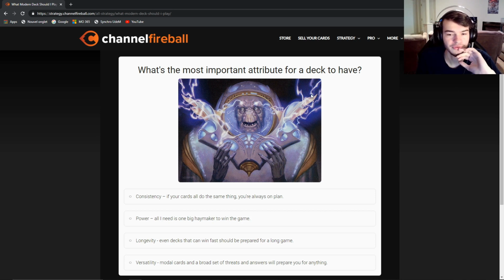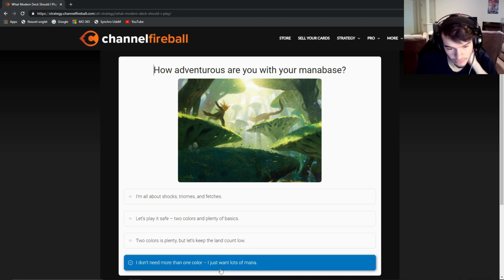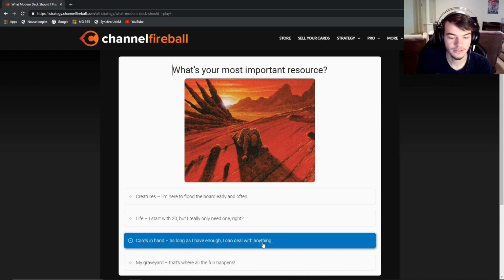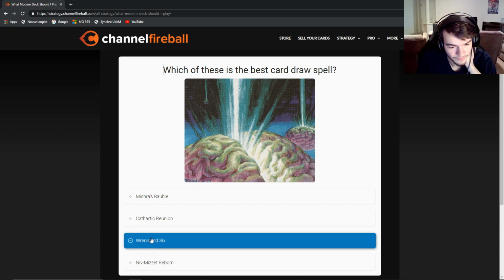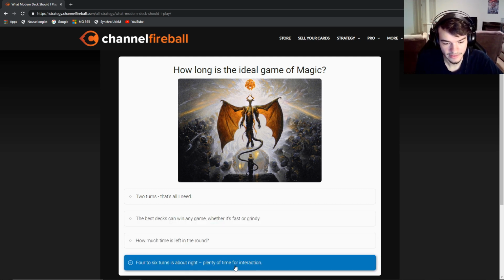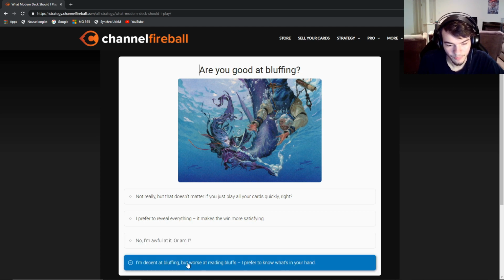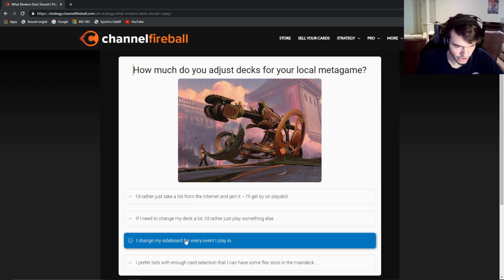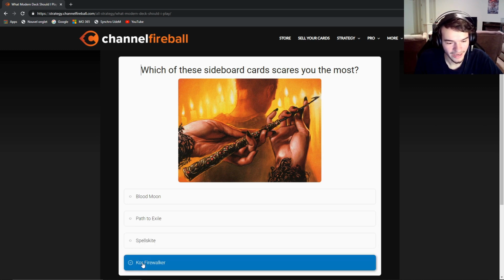What Modern Deck Should I Play? ChannelFireball Quiz!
After finishing my finals, I'm taking even more quizzes! This time I'm trying to figure out if the ChannelFireball's Quiz is accurate to tell which deck should you play in modern. Enjoy!